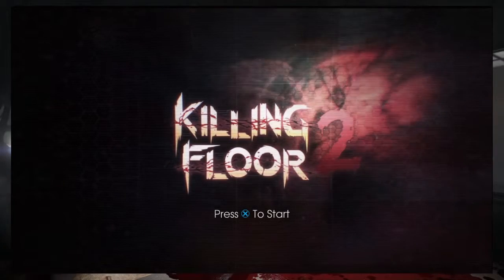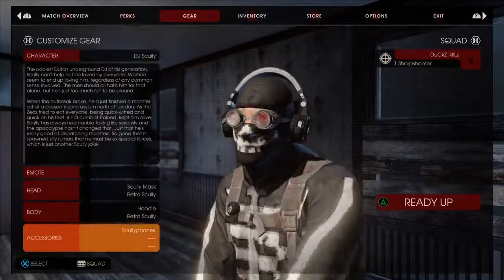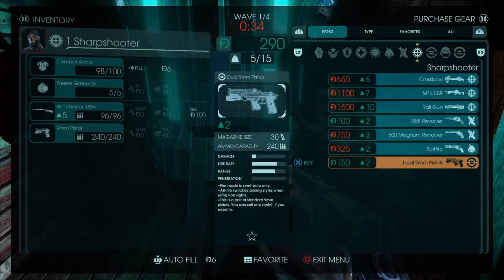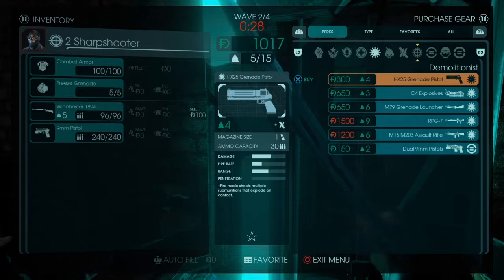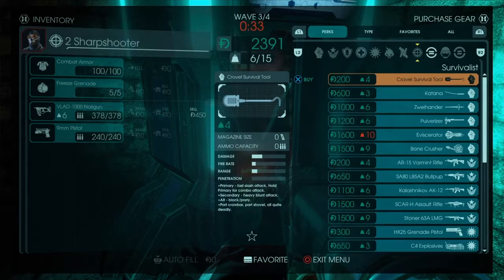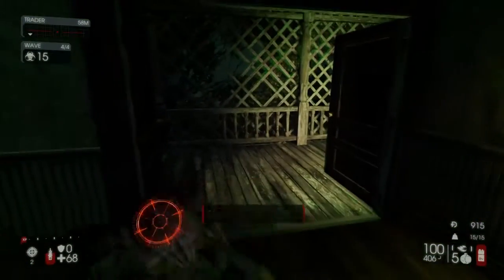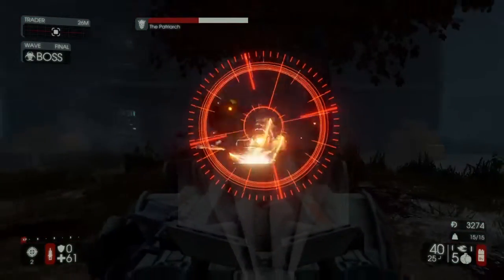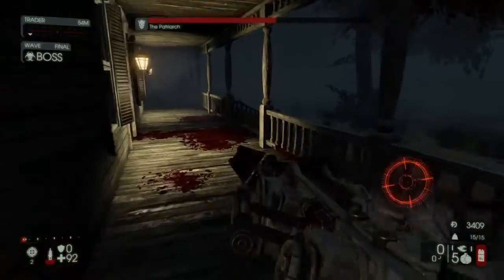Killing Floor 2 Review!